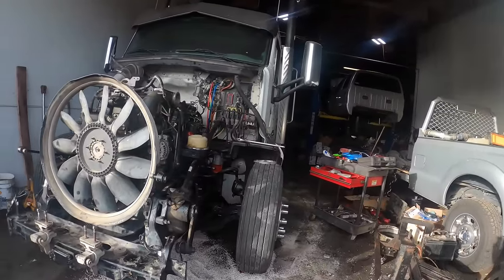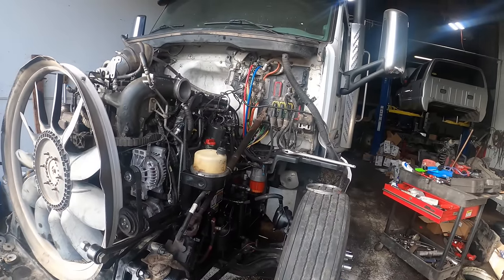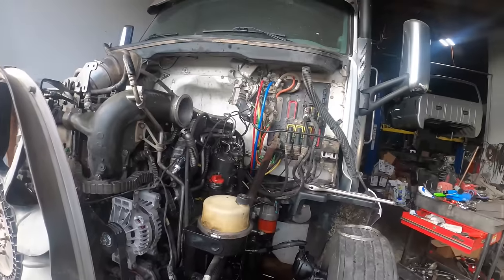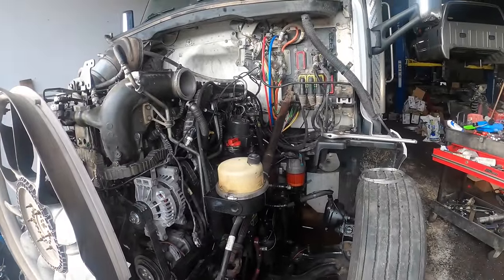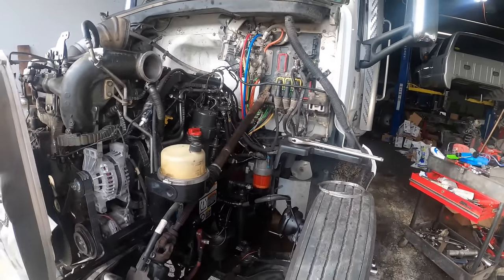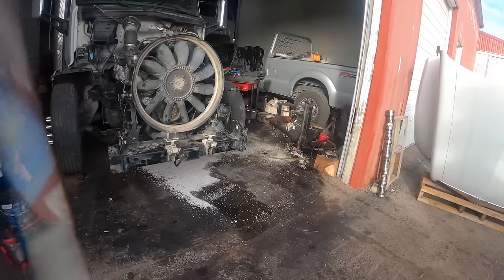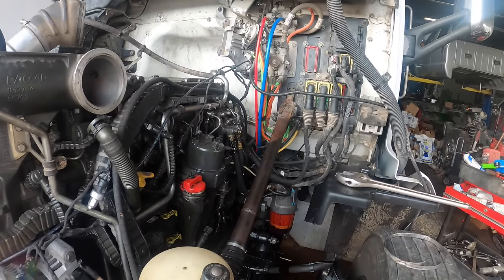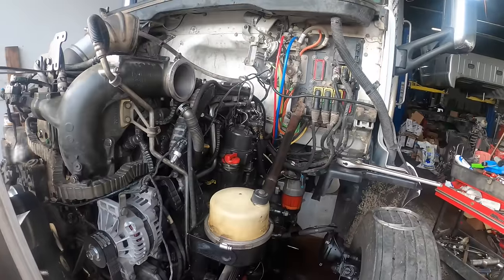I'm frustrated on this one!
Been trying to get a Paccar mx13 running for a week after engine overhaul. So bear with when I explain this nightmare.